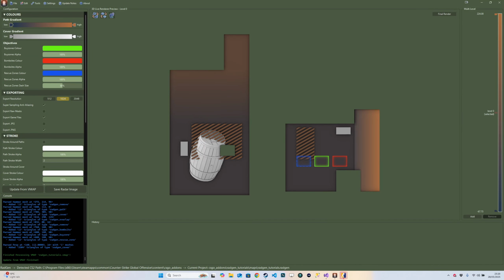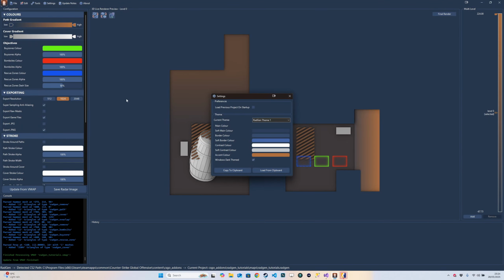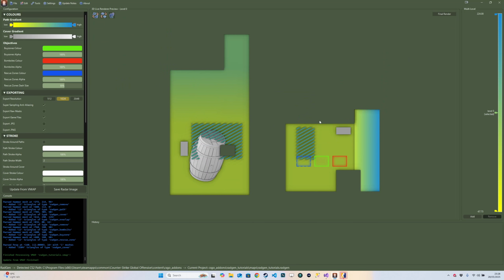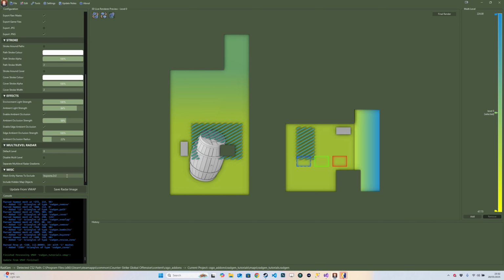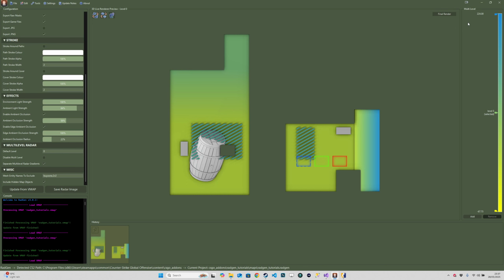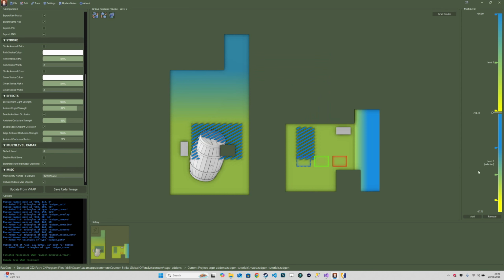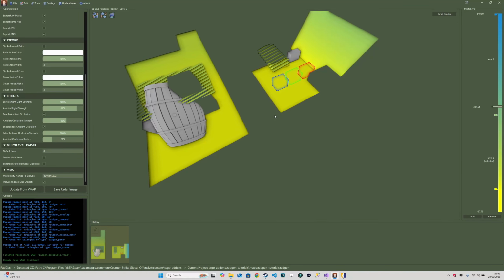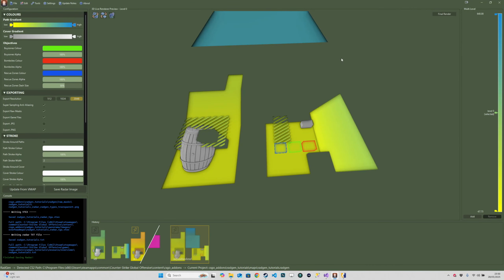RadGen - Official Tutorial Series (V3): [3A] - UI